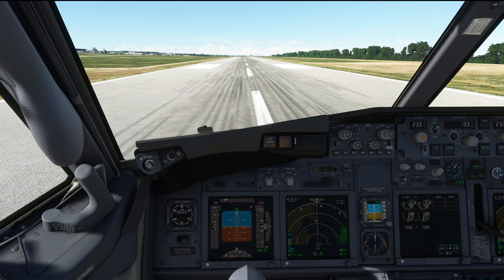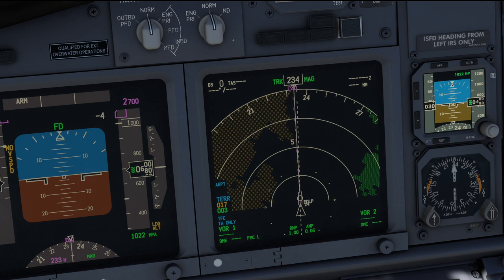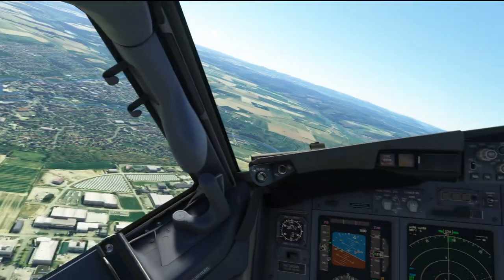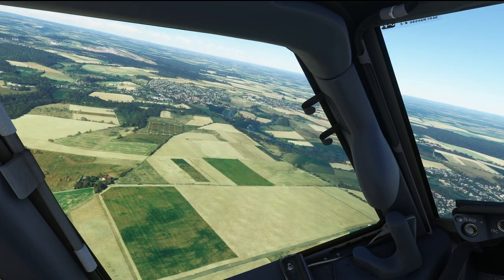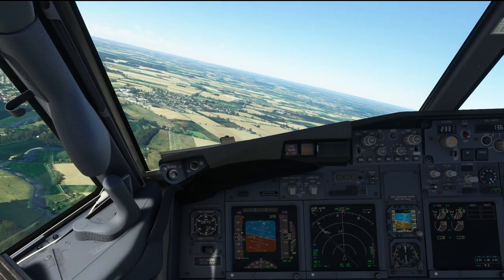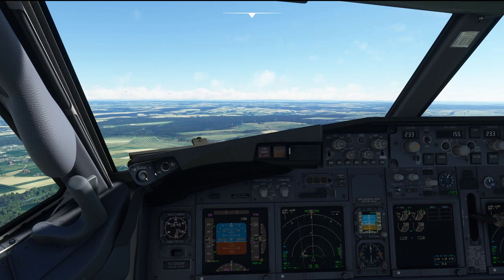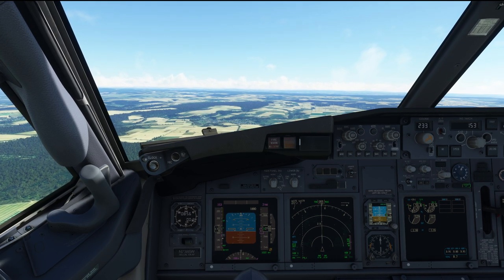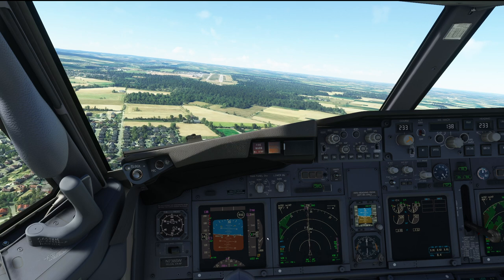Base Training! Flying Circuits in your 737! | Real 737 Pilot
This one was requested for a long time and I promised I'd do it over and over again. This time I finally did it!
Let's talk about Base Training - or: Flying Traffic Patterns in your 737!

Tools and addons used in this video:
OBS Studio
Nvidia Shadowplay

My system specs:
Intel i9-9900k@5,2GHz
RTX3080Ti
32GB RAM